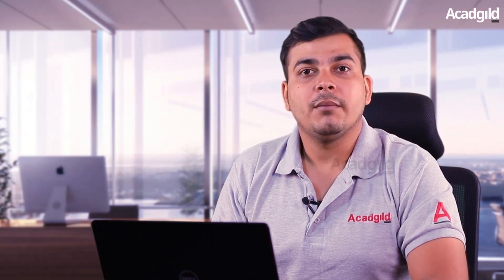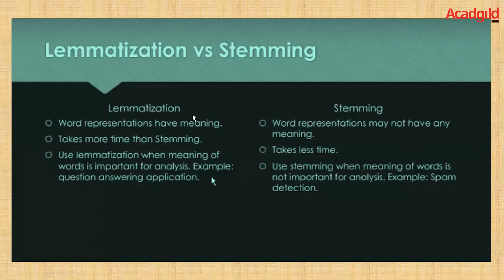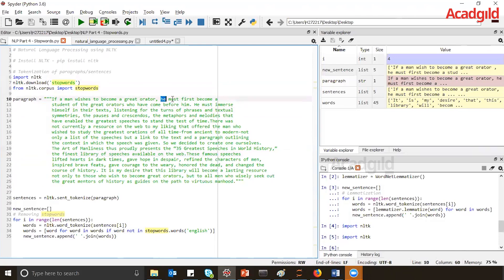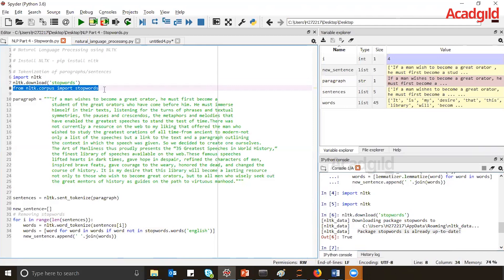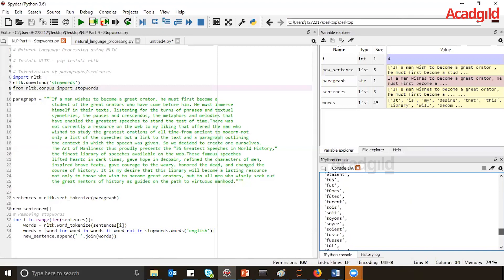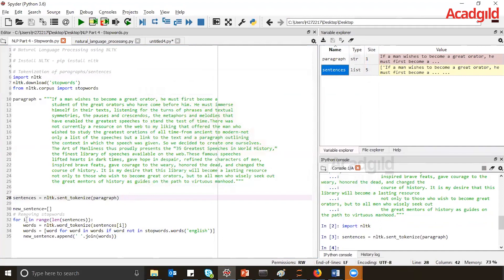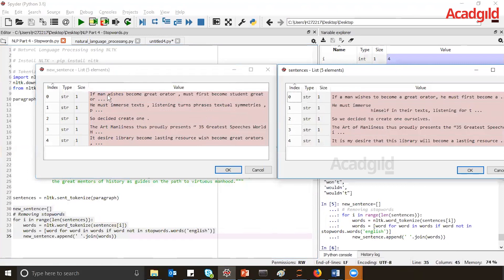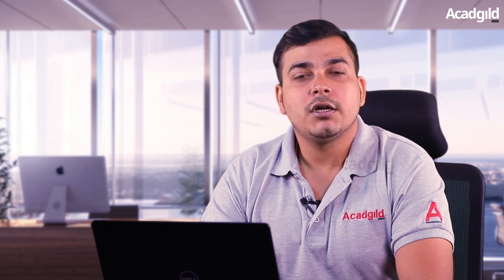Natural Language Processing Tutorial Part 2 | NLP Training Videos | Text Analysis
Hello and Welcome back to Data Science tutorials powered by Acadgild. In the previous video, we came across the introduction part of the natural language processing (NLP) which includes the hands-on part with tokenization, stemming, lemmatization, etc.
If You have missed the previous video, kindly click the following link for the better understanding and continuation for the series.
In this tutorial, you will be able to learn,
• What are the stop keywords and its importance in the process of text analysis?
Before going to the core topic let’s understand the difference between Lemmatization and Stemming.
Lemmatization Vs Stemming:
Lemmatization:
• Word representations have meaning
• Takes more time than stemming
• Use lemmatization when the meaning of words is important for analysis
• For example, question answering application.
Stemming:
• Word representations may not have any meaning
• Takes less time
• Use stemming when the meaning of words is not important for analysis.
• For example, spam detection
Kindly go through the hands-on part to learn more about the usage of stop keywords in text analysis.